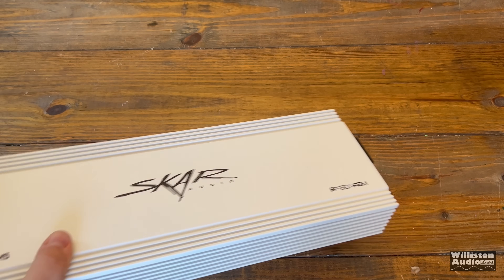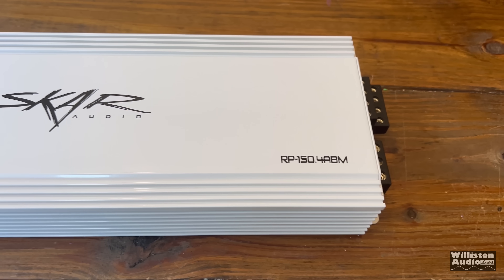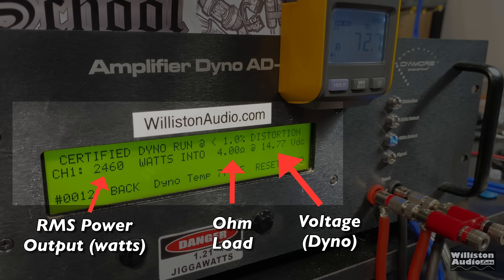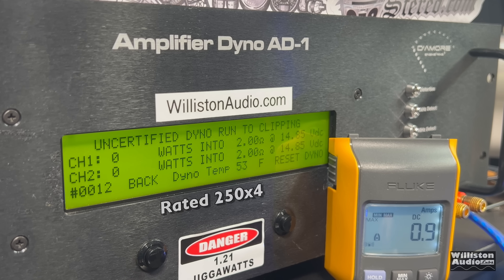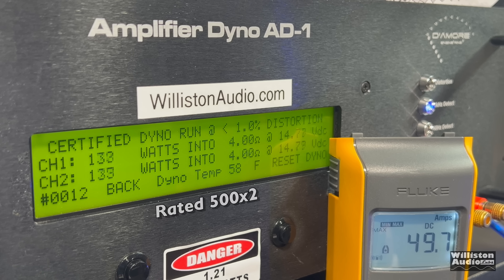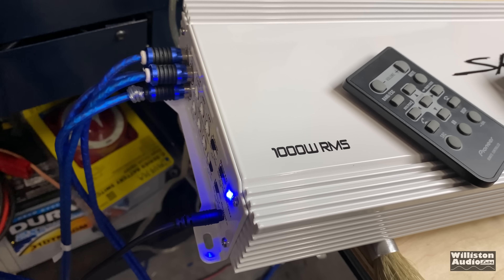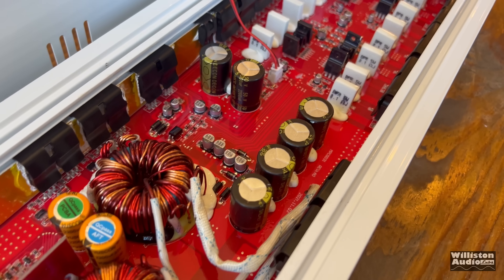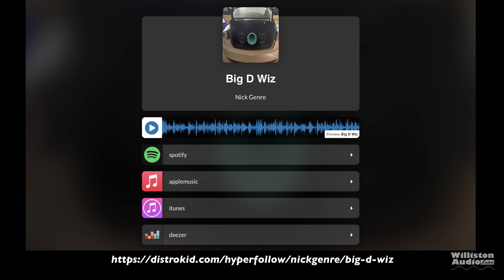Can SKAR AUDIO do Sound Quality? The RP150.4AB Amp Dyno Test and Review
SKAR RP150.4AB

SKAR AUDIO RP150.4ABM (marine version)
SKAR AUDIO RP150.4AB (standard version)

Elac Debut 2.0 B2 Bookshelf Speakers
KICKER L7R Quad Box
Stinger 6000 Series RCA Cables
Stinger 12ga OFC Speaker Wire
Precision Screwdriver

VIDEO INDEX
0:00 intro
0:49 Unboxing
1:50 Features and Specs
3:32 Amp Dyno Tests
8:13 Sound Demonstration
10:22 What's Inside?
11:15 Pros and Cons
12:04 Final Thoughts
12:29 Big D Has a Song?

CAMERAS AND AUDIO GEAR
960 LED Panel